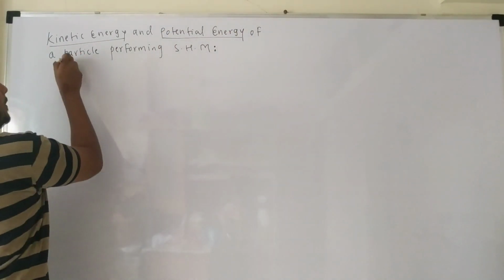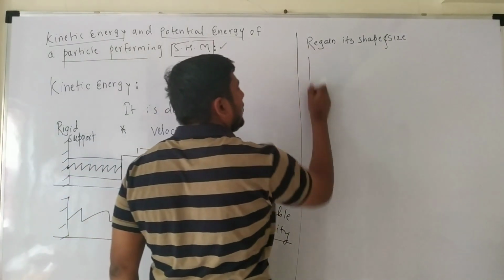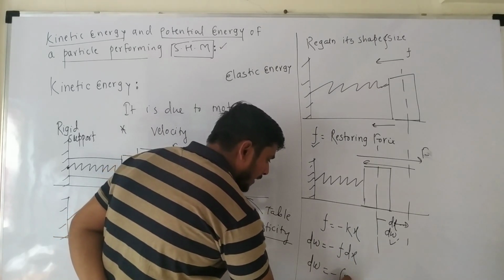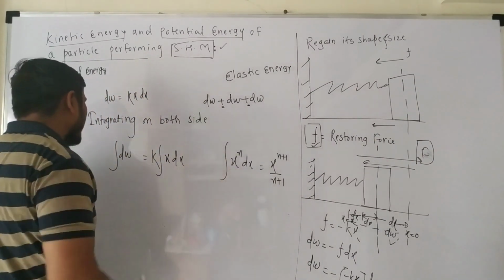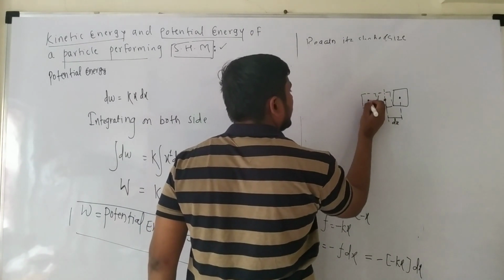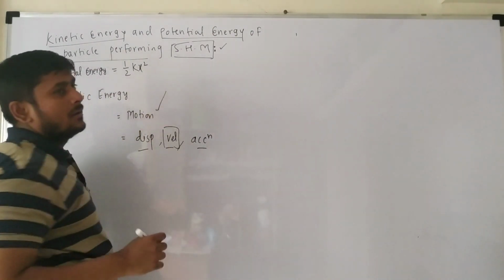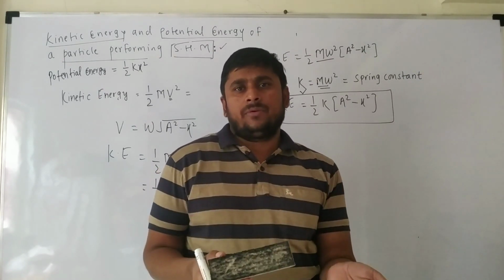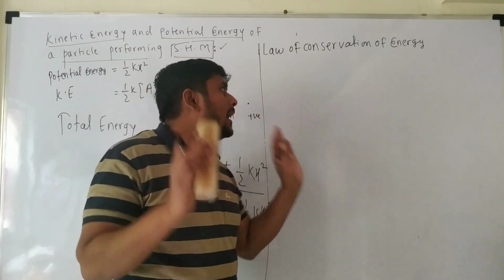12th(HSC)Physics-Lect-5 Kinetic Energy & Potential Energy of Particle Performing S.H.M:By Solase Sir